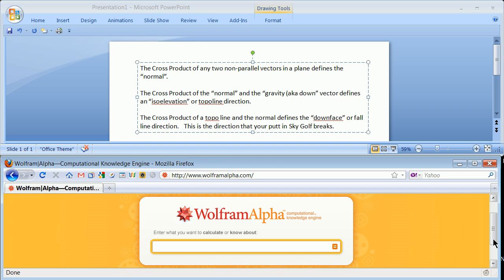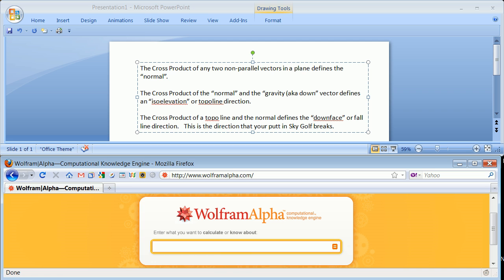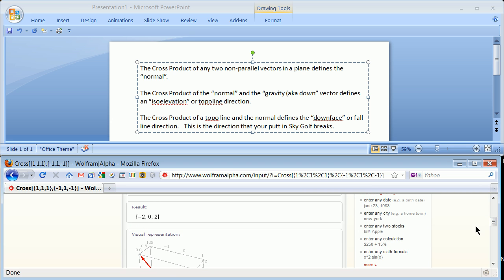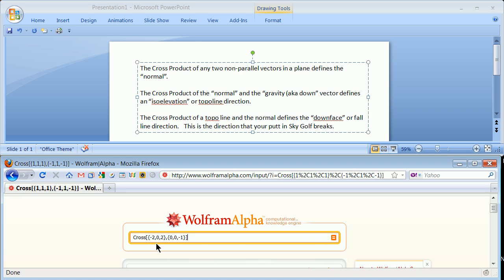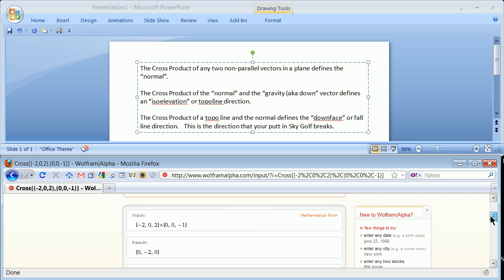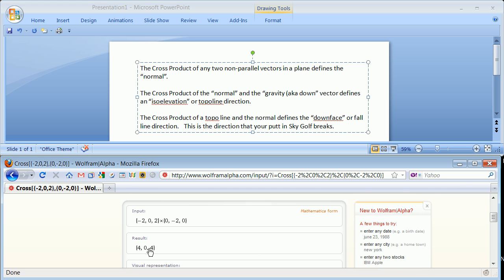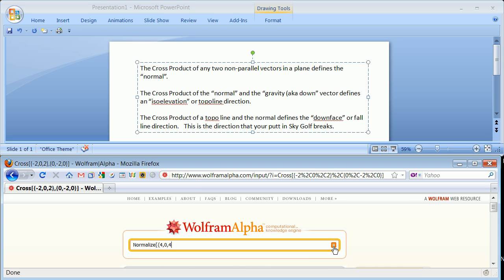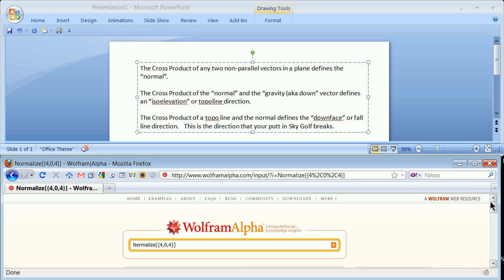Calculating the Fall line.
Demonstration of using Wolfram Alpha to do vector or cross products.